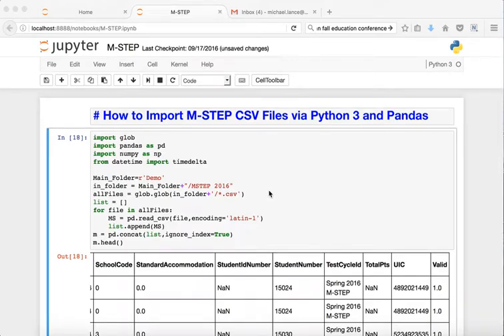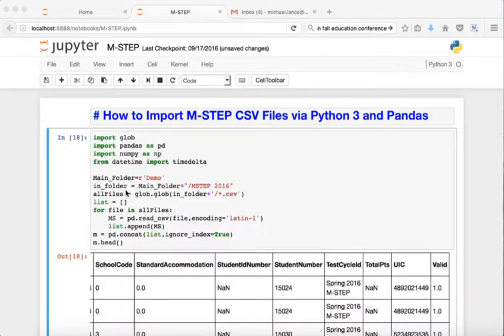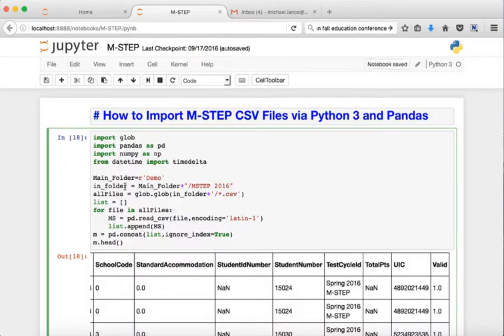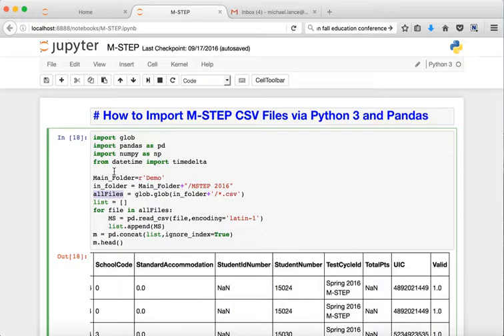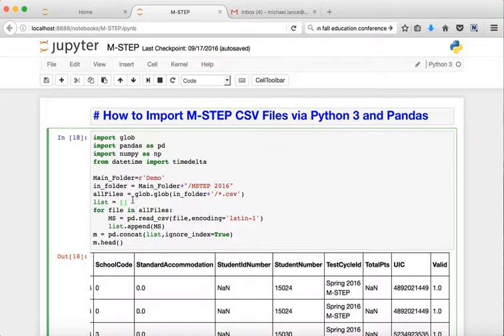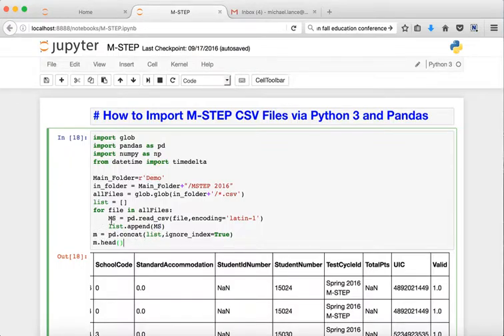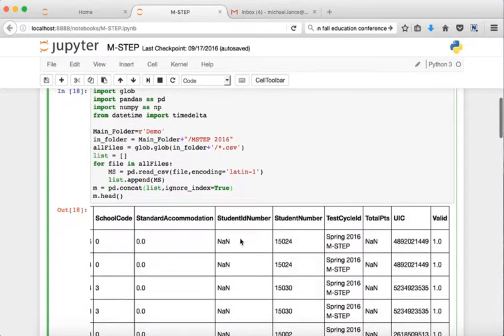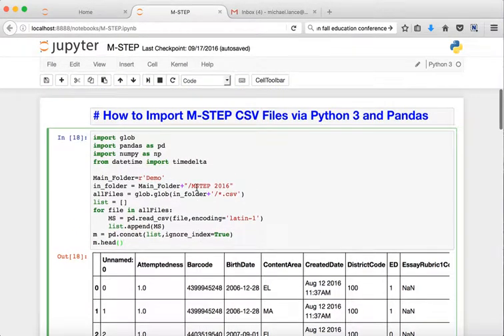M-STEP Data Analysis - CSVs to DataFrame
This tutorial shows how to pull in data from any number of M-STEP CSVs to Python via the Pandas and Glob libraries of Python 3.5.